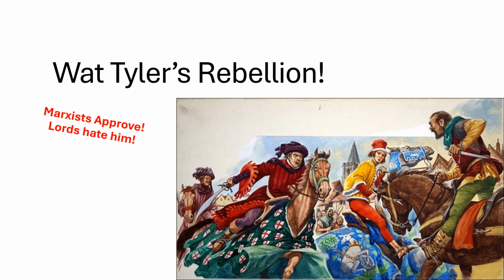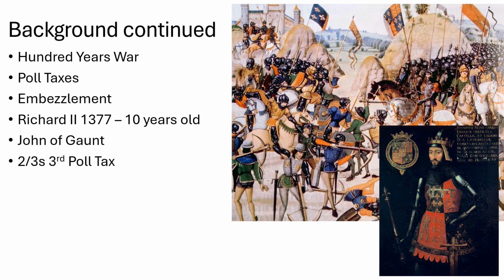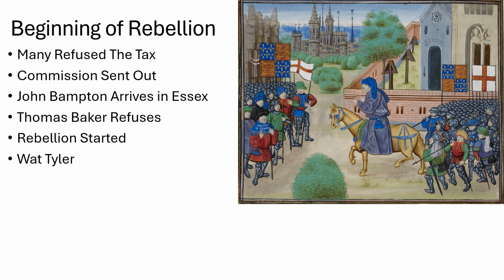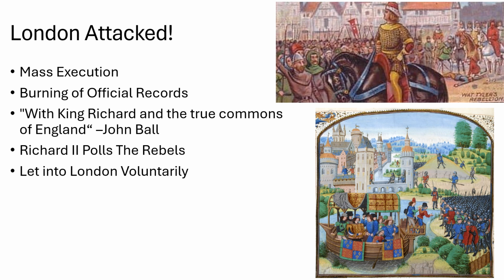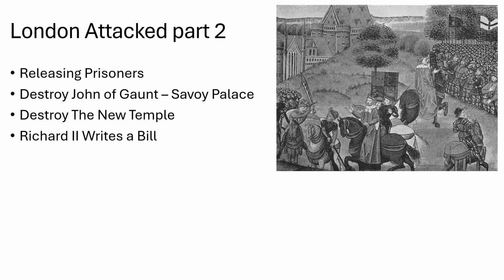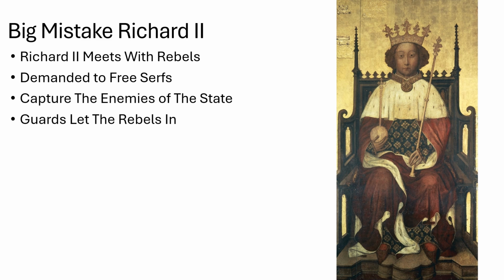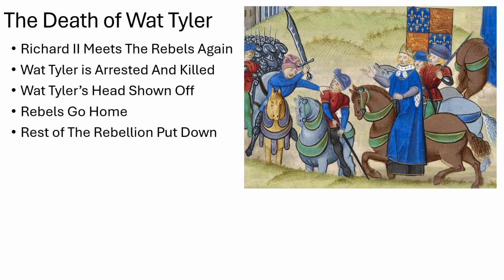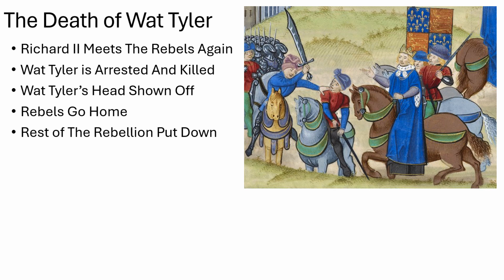Wat Tyler’s Rebellion!